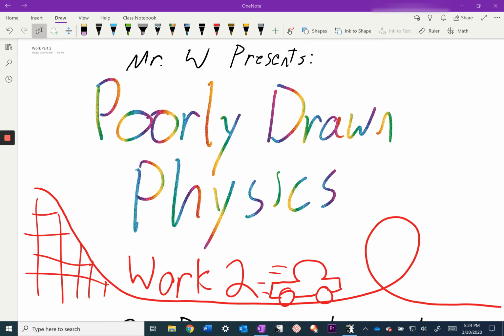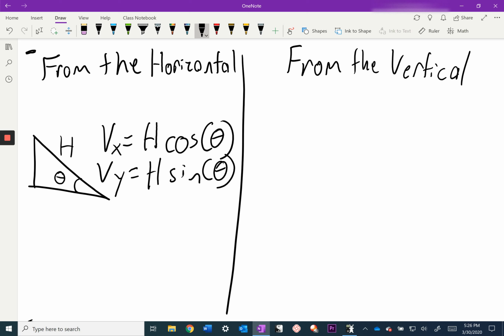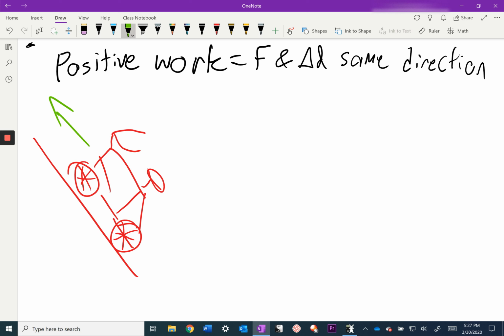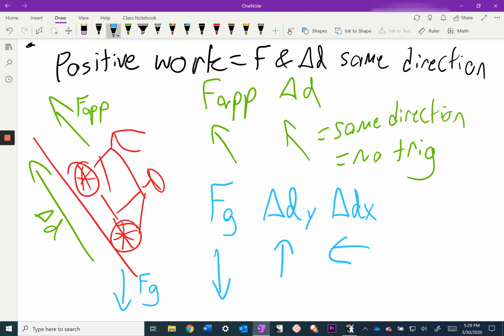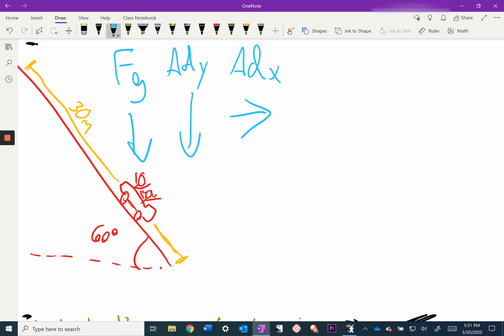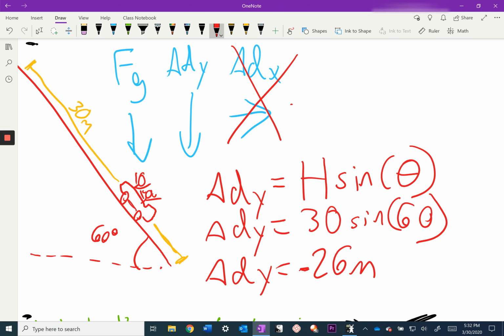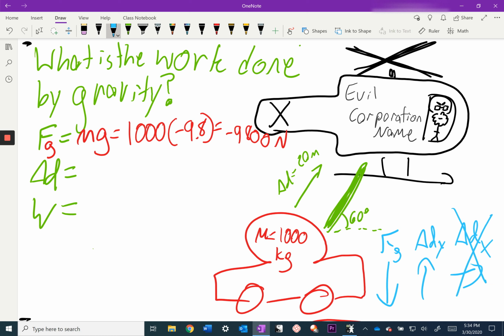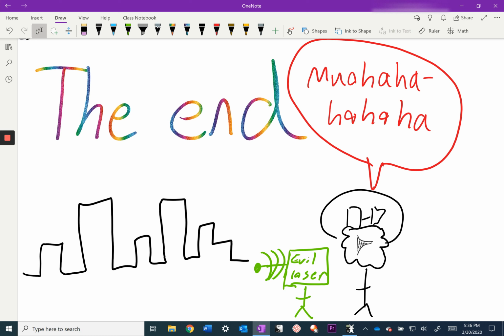Poorly Drawn Physics: Mechanical Work Part II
A short tutorial for my students.